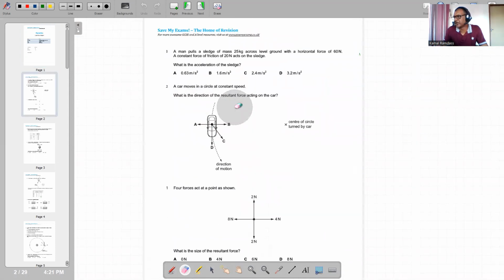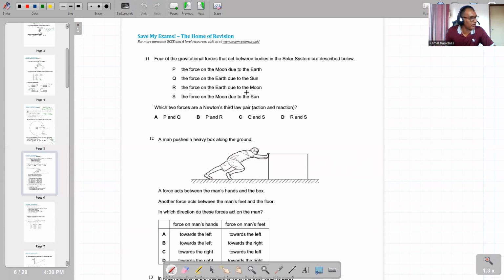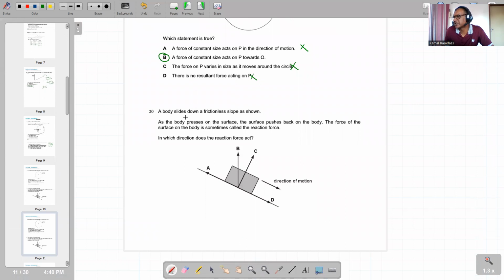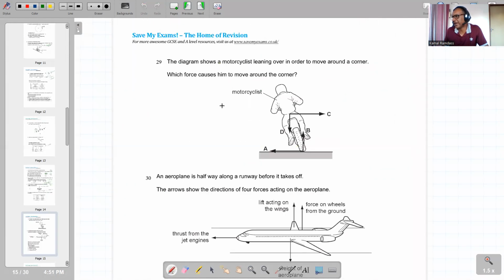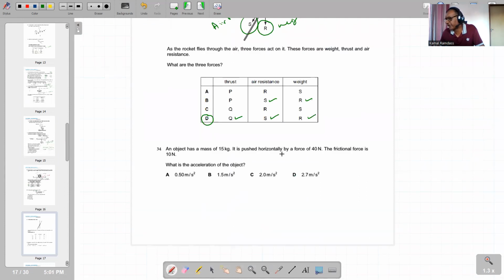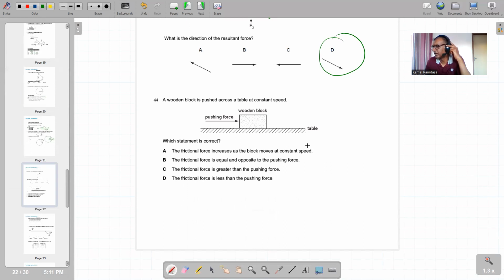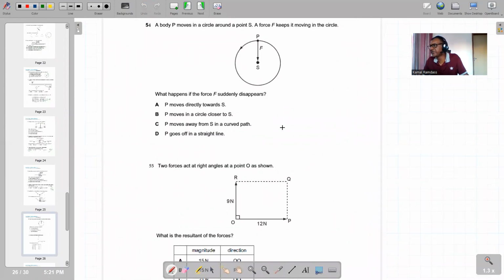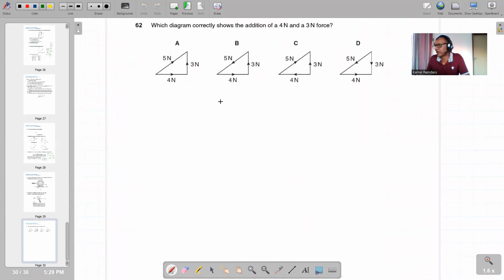Physics O-Level (5054) - (Mauritius / Ile Maurice)- MCQ on Dynamics -Lesson 13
Cambridge Past Exams Multiple Choice Questions on
Newton's laws
Friction
Circular Motion